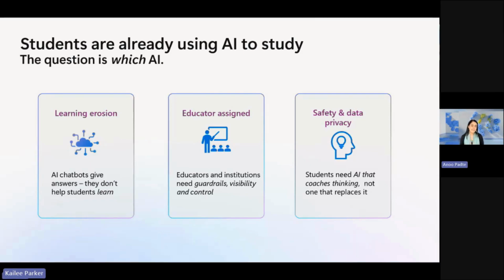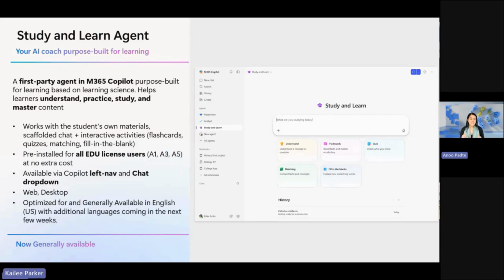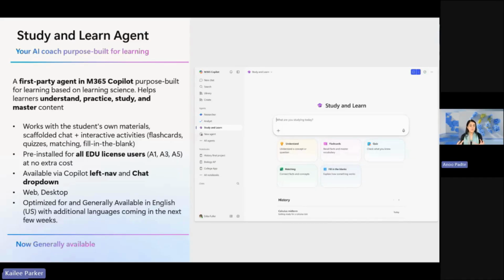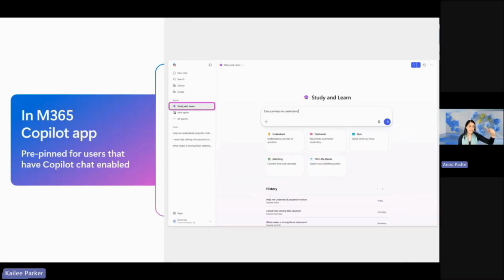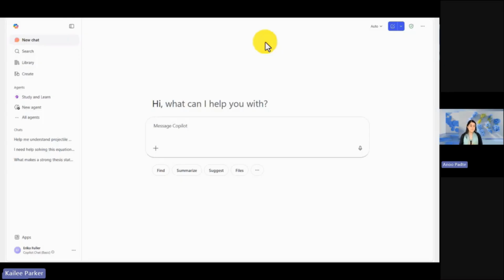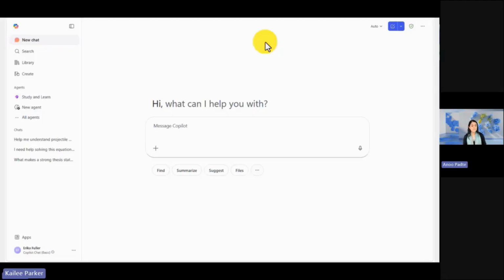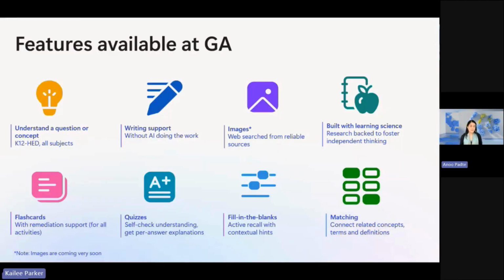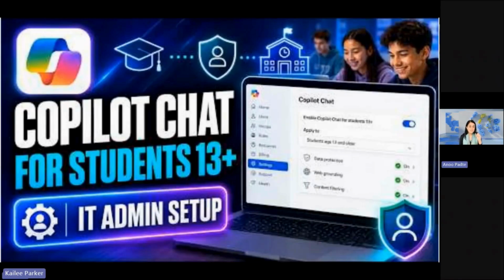Belajar bersama MIEE " Student are already using AI to study question with AI